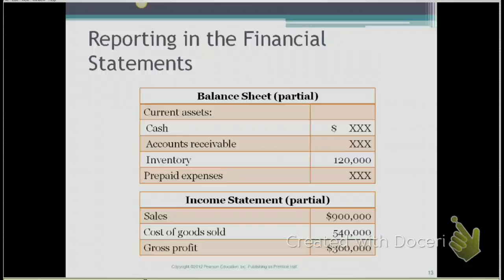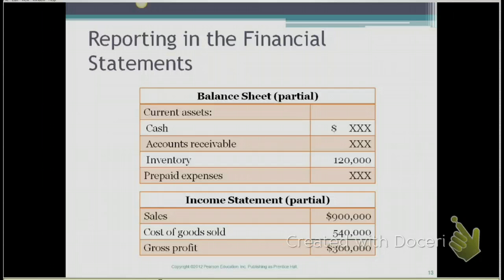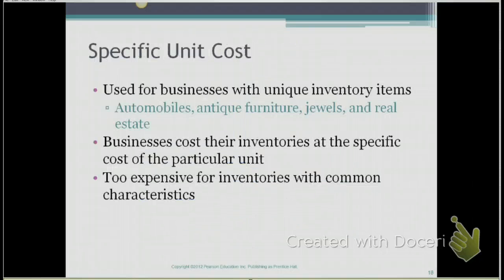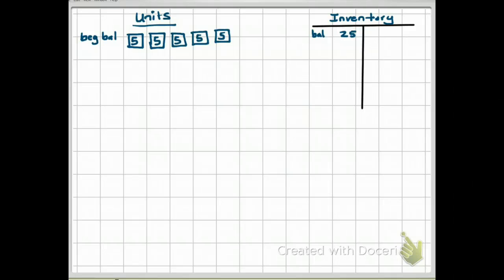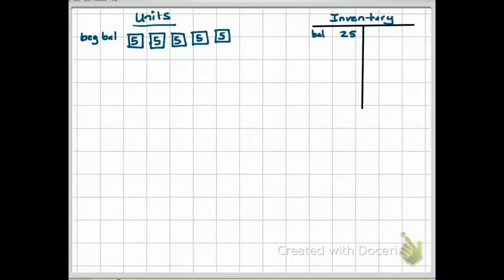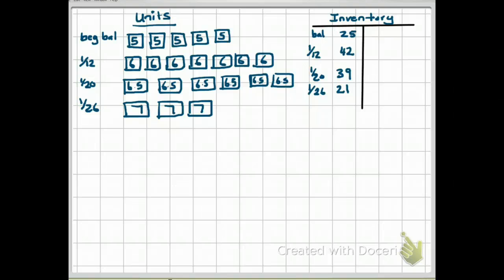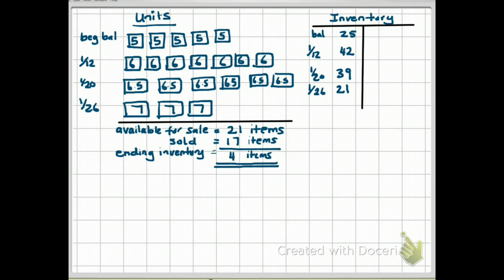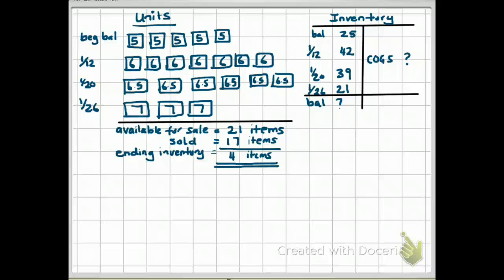6.3 Inventory Cost Methods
Inventory Cost Methods